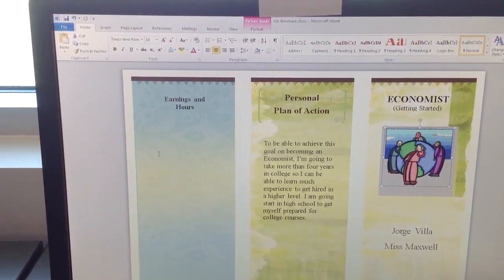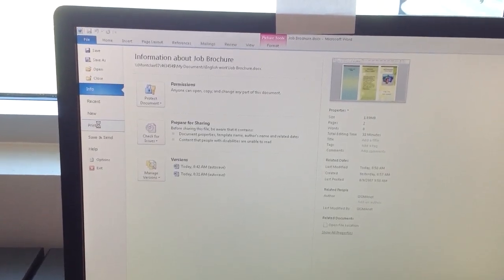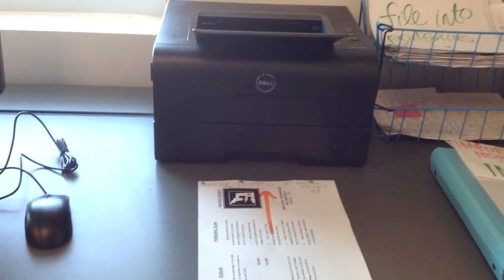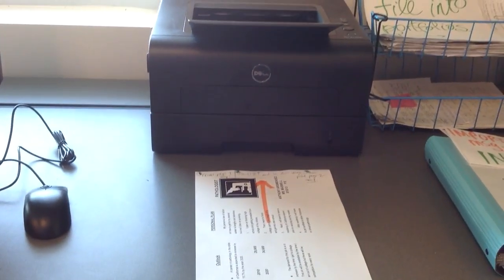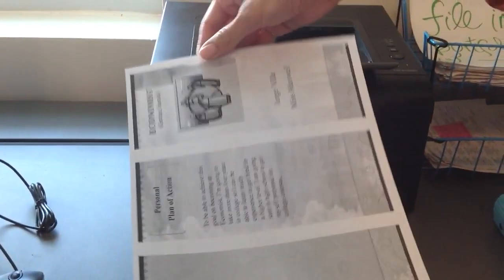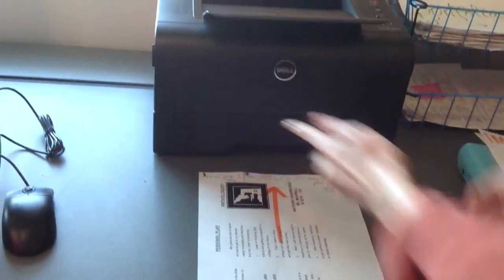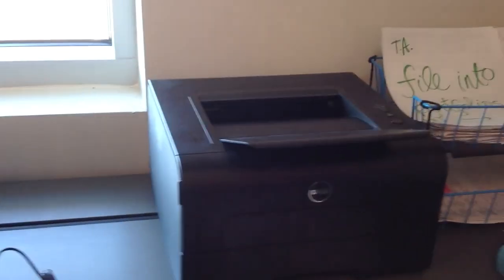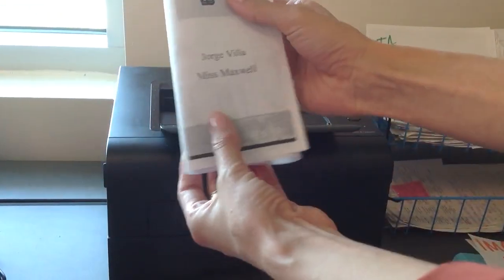How to Print Double-Sided Brochure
Watch this demonstration